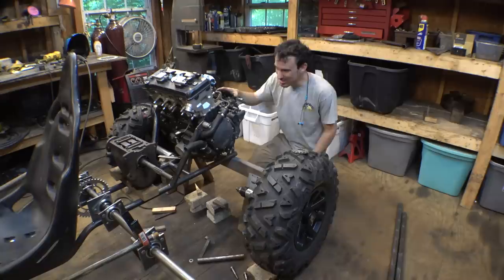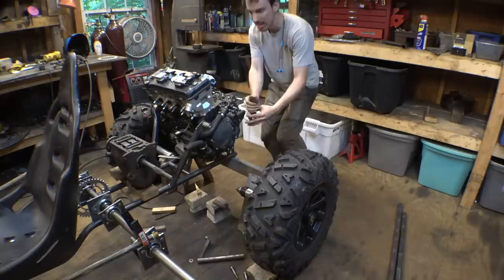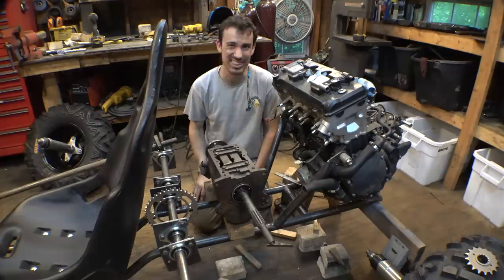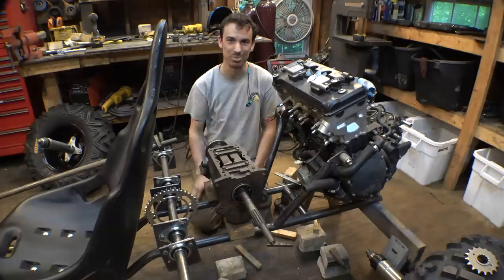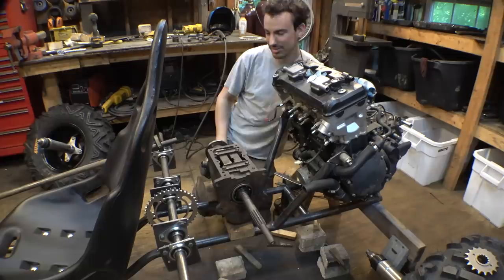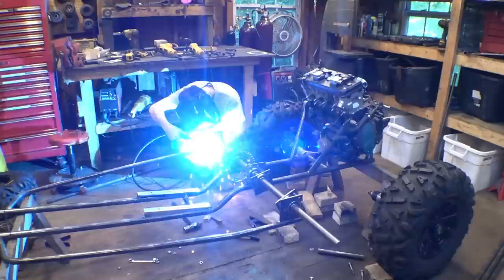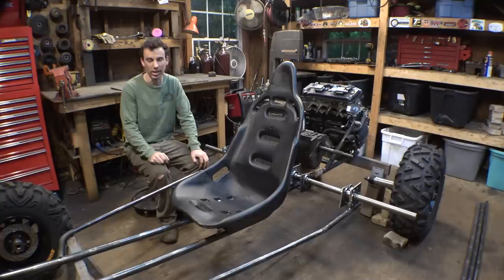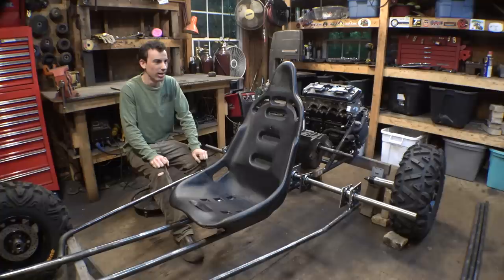CBR 1000rr Off Road Buggy Part 3